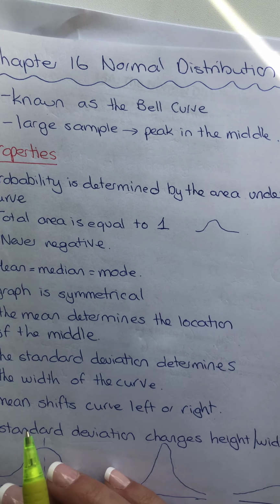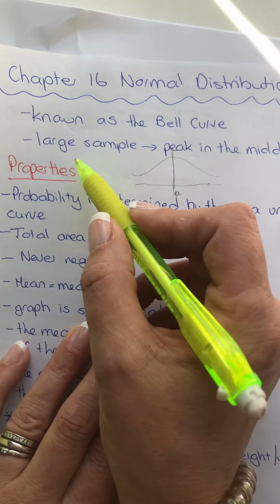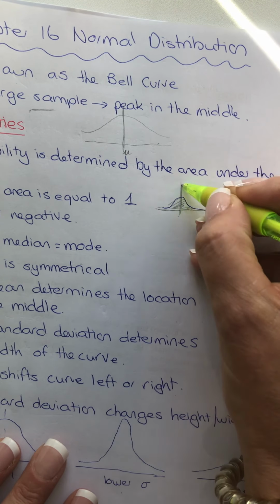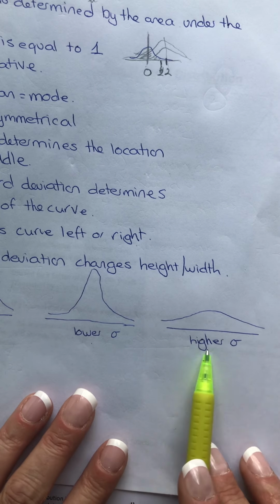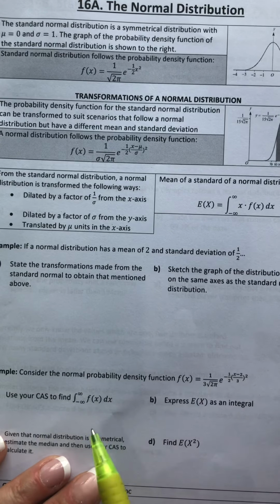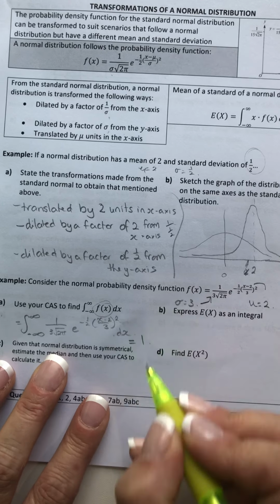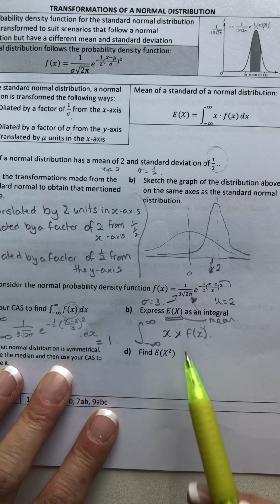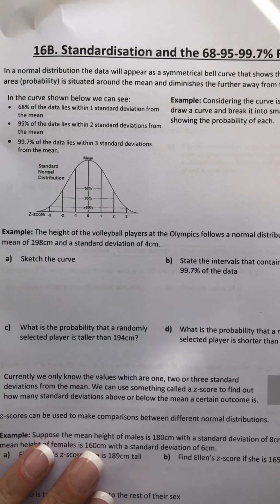12MM Ch 16 Normal Distribution